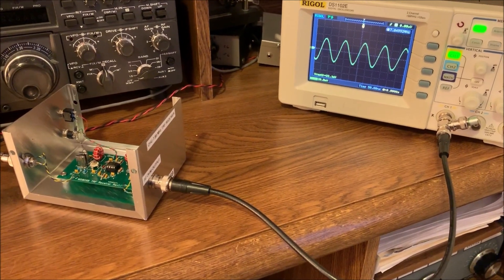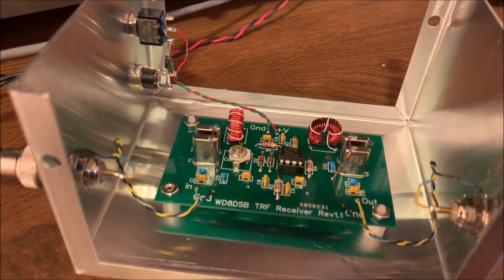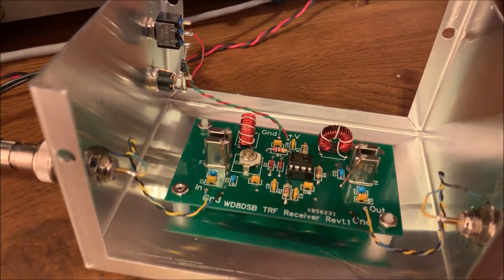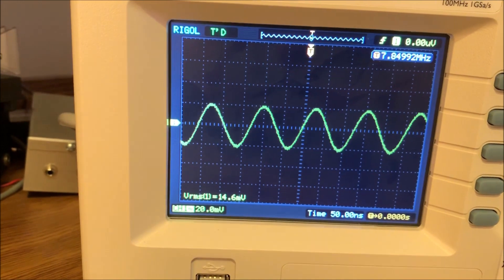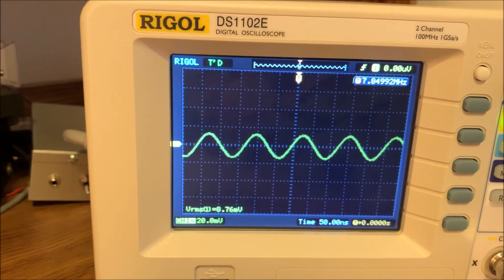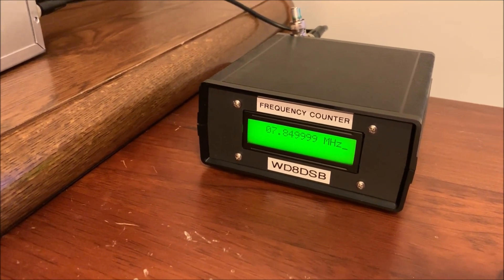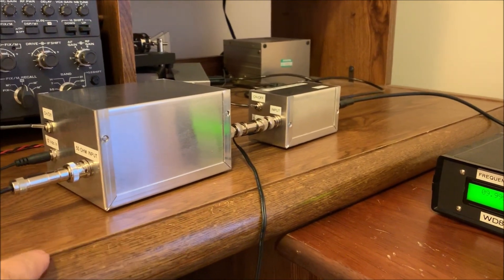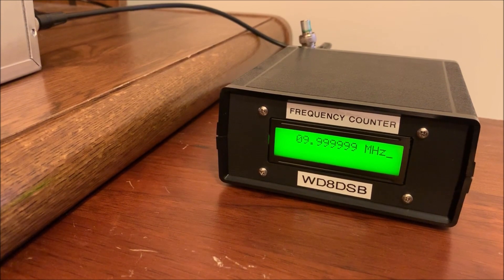CHU TRF Receiver For Frequency Counter Calibration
7.85 MHz CHU TRF Receiver For Frequency Counter Calibration by Don Kirk (wd8dsb) 10FE19. Full details on my TRF receivers for frequency counter calibration are on my